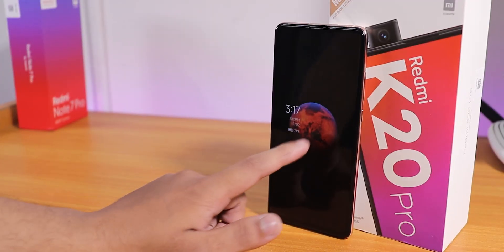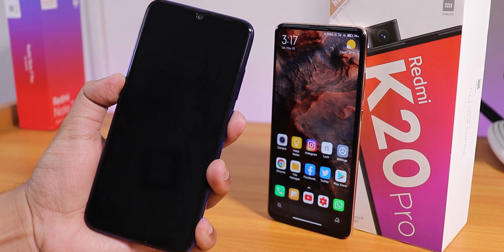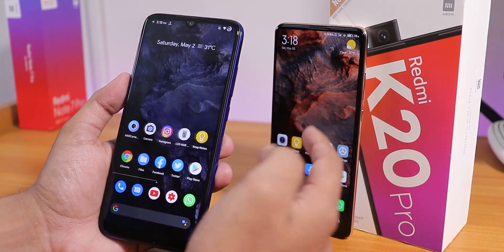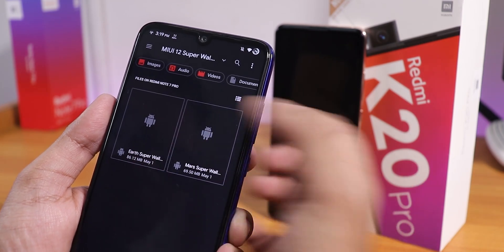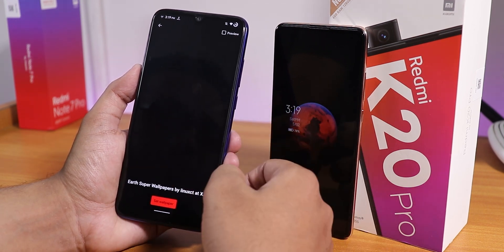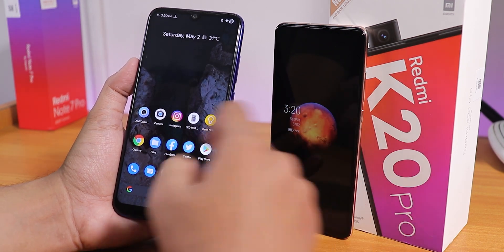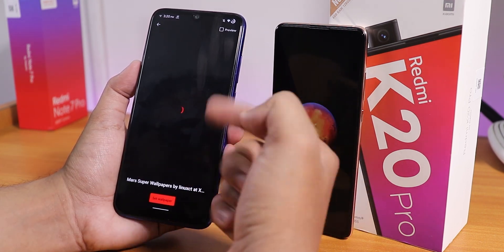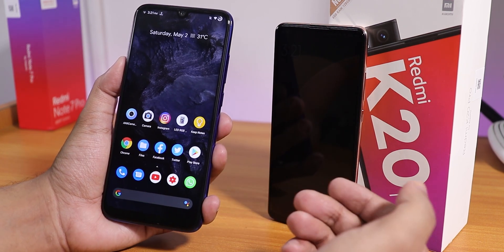How To Get MIUI 12 Live Wallpapers [Earth & Mars] On Any Device!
UPI: titash.sharma-1@okaxis